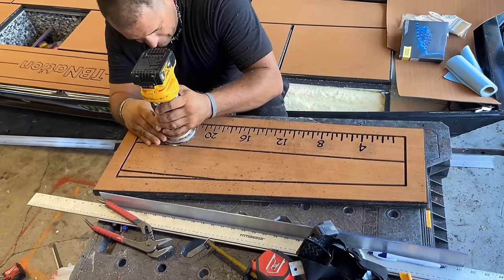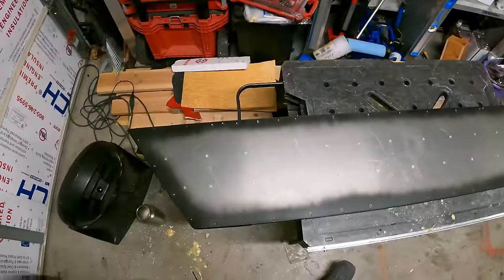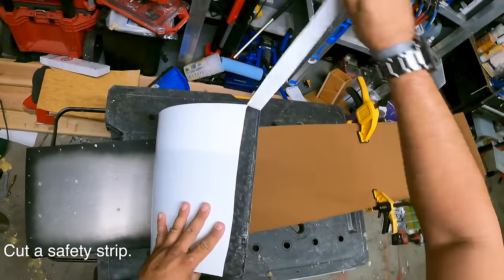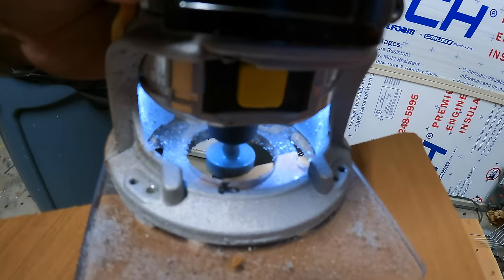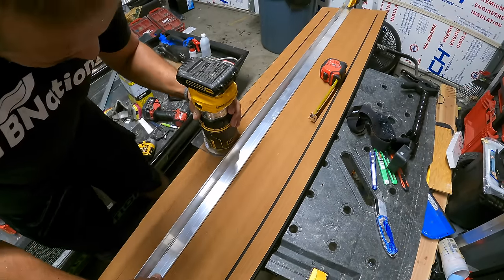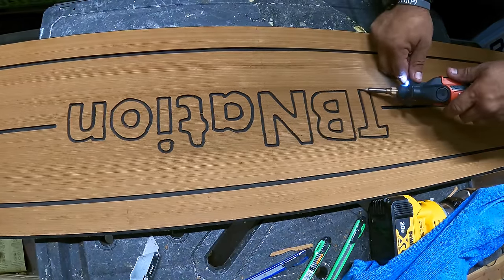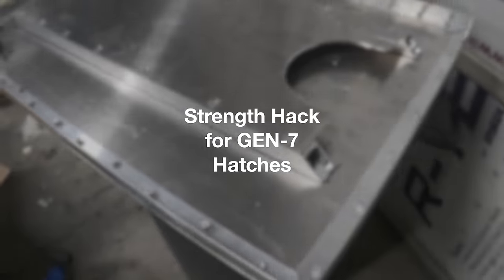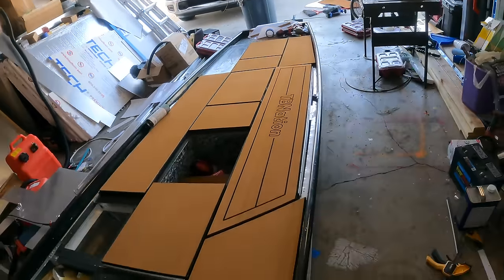DIY vs Professional EVA foam boat decking & Flooring | TBNation Tutorial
Chapters
0:00 - Introduction
1:15 - Recap on how we made the lids.
1:43 - Painting lids with Truck Bed Liner
2:30 - Door Edge Guard Installation2:50 - Sizing, cutting EVA foam
3:57 - Prepping the lids for EVA foam
4:35 - Applying EVA foam to Lids
6:53 - What Router Bits I use7:38 - Routing the Edges of EVA foam
8:30 - Marking guidelines in EVA foam
8:44 - routing internal lines on EVA foam
9:30 - Marking the plunge depth
10:16 - Helpful Tips & Tricks
10:50 - Using a letter Template
12:11 - Burning Stringy edges off smooth
14:35 - Making a Pedestal Lid.
15:26 - Lid under-supports Install
16:40 - Applying EVA foam to Coosa Board.
17:21 - Overview with sides routed only.
17:42 - Making sure its all the same direction.
25:18 - Time-lapse of the entire process*Aluminum DIY Kits:*

This is a video on eva foam boat decking. This is a full tutorial on how to self-rout it.
From YouTube Free Creator Library.
 or Art-List. License #872969
Recommended Channels:
Fireant Fishing
JDS Outdoors